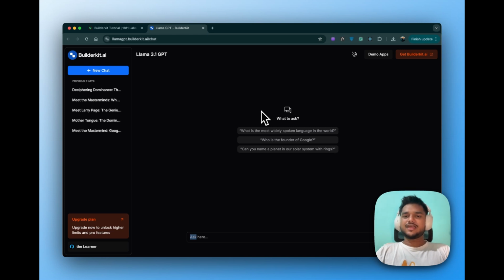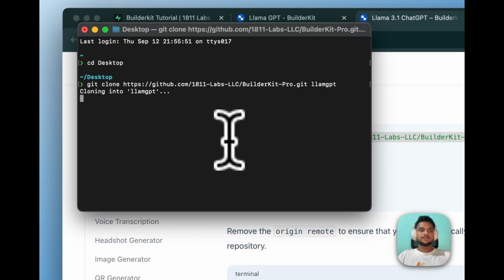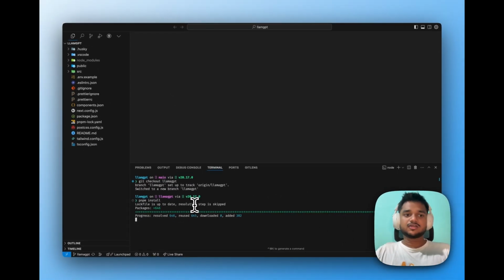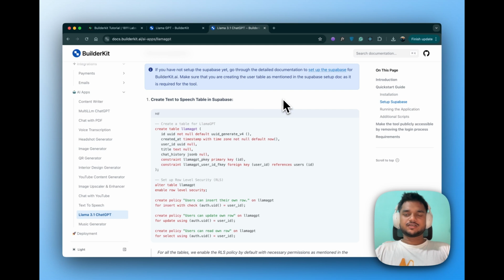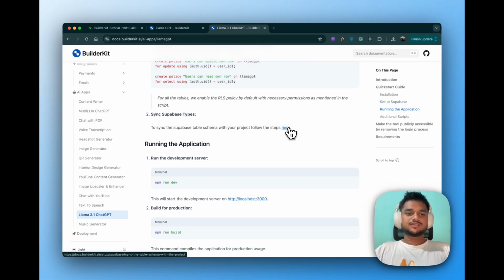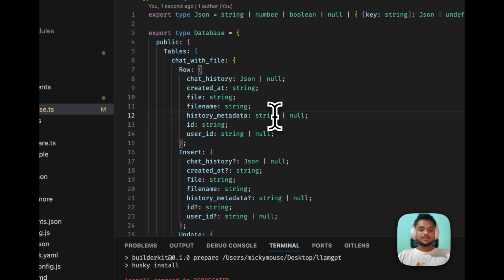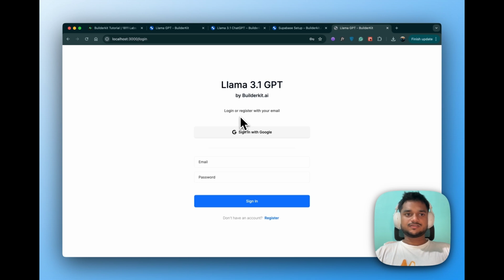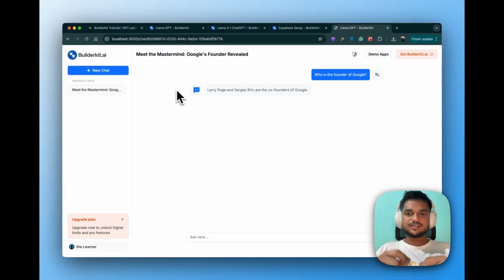How to build a Llama 3.1 ChatGPT app in 6 mins | Builderkit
This tutorial video demonstrates how to set up and run the Llama 3.1 ChatGPT app by Builderkit. I will guide you through the complete step-by-step process and test it live.
We have integrated the Llama 3.1 model from various services including Groq, Azure, and Replicate. You can easily configure any of these services in the backend with just a few clicks, based on your preference and requirements.

Looking to build more such projects?

Builderkit comes loaded with landing pages, important modules (auth/payments/database/email/seo, etc), and ready-to-deploy apps.